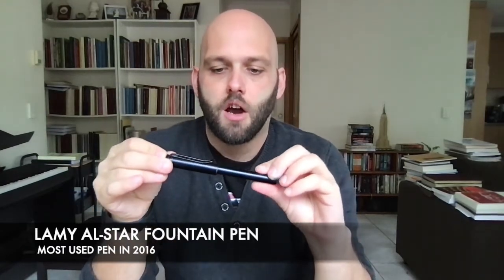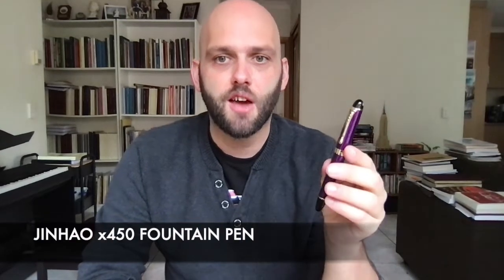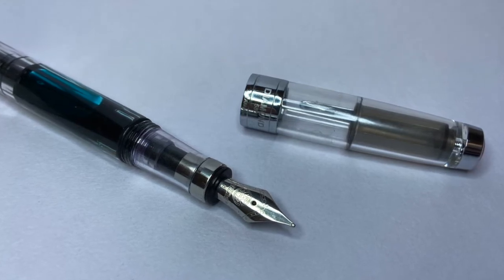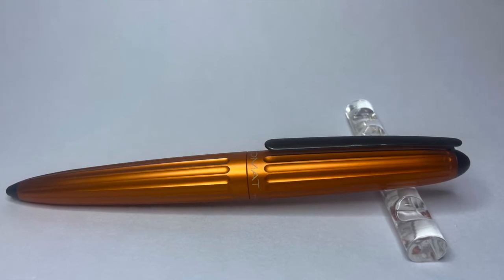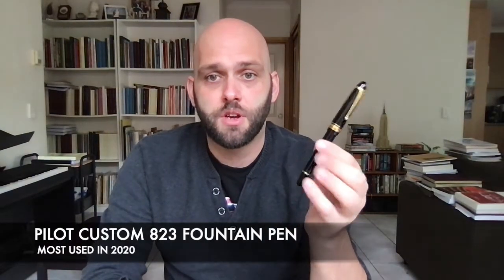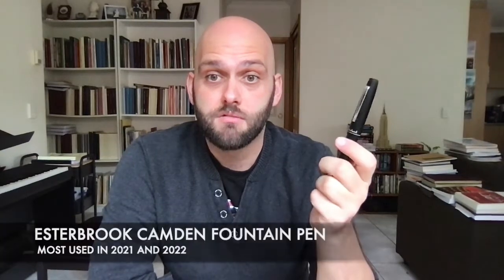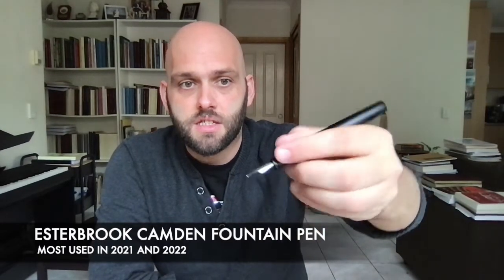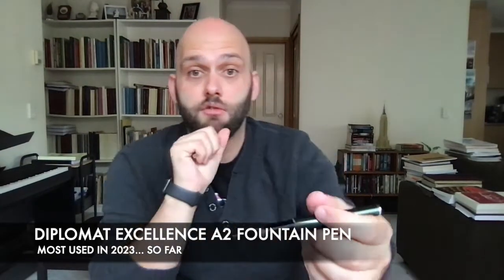My Changing Tastes and my Fountain Pen Use.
To become a Member I talk a little about how my fountain pen use has changed over the years and where I see my taste heading into the future.